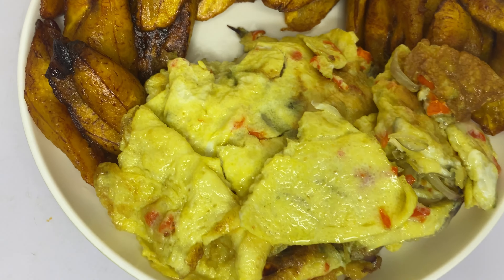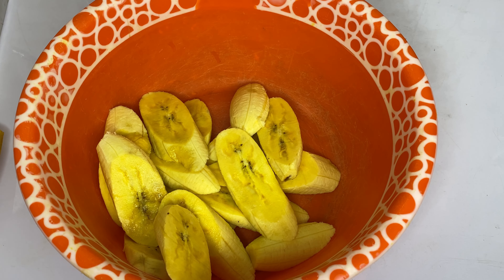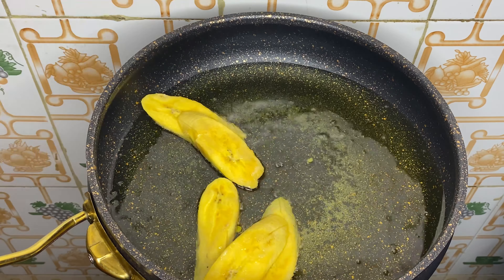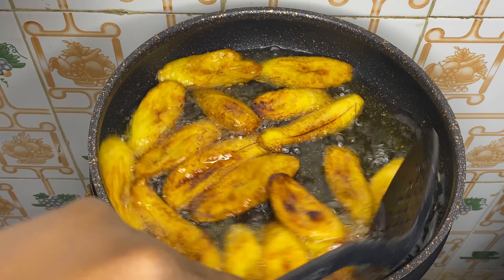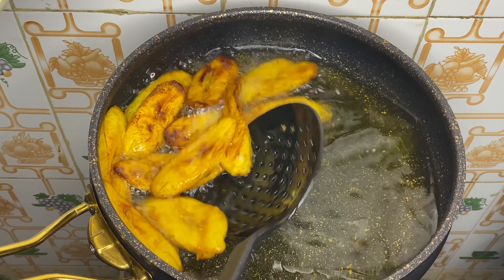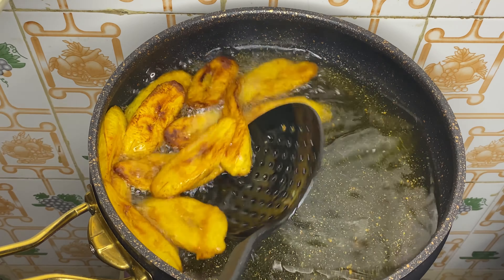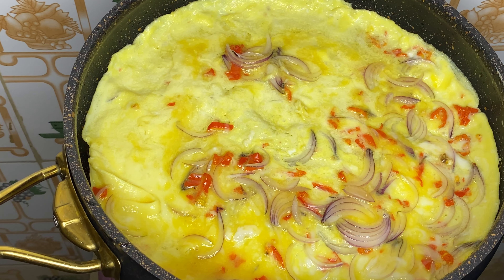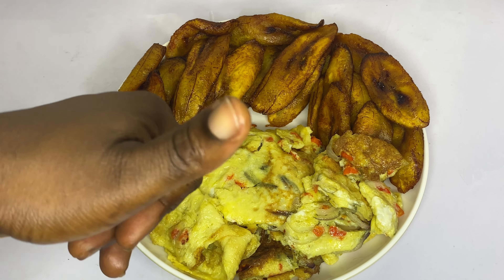Make Breakfast With Me: Fried Egg And Plantain || How To Fry Plantain Like A Pro